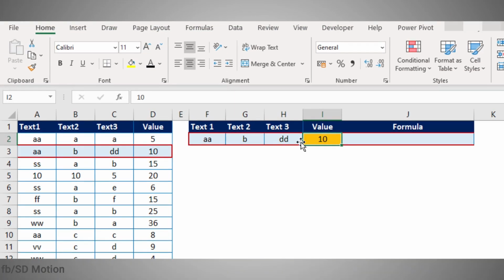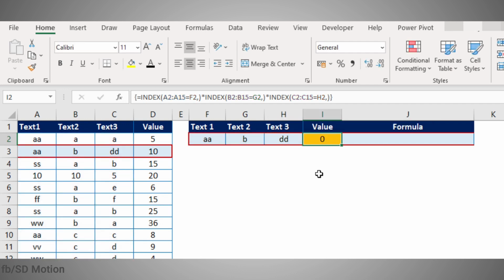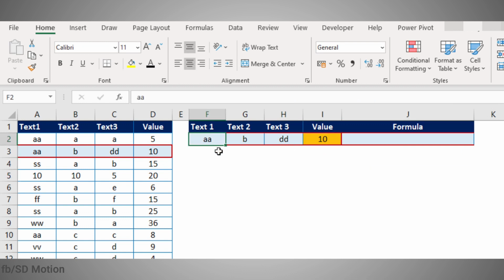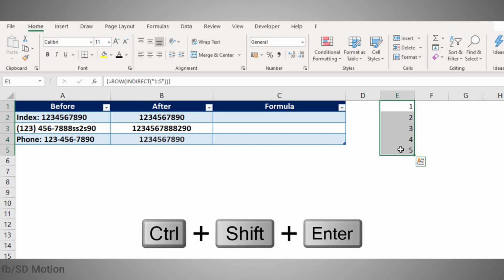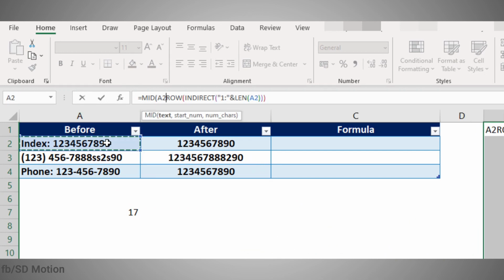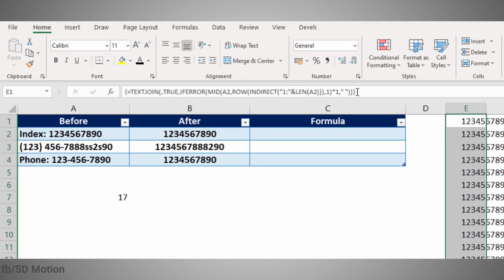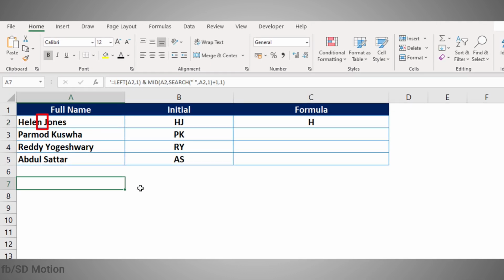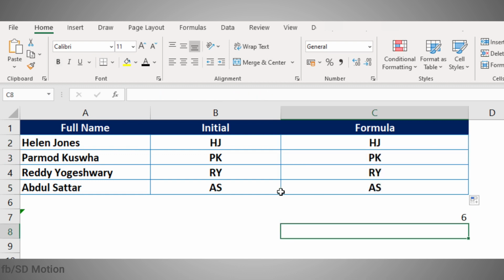5 Useful Excel Function and formulas: Understand the structure of formula in easy steps.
You would like to develop an excel formula, but you may don't have experience in the steps on how to create an effective and short formula as possible. In this lesson, I have clearly explained how the formulas can be formed with better understanding.

In this tutorial, I have explained how to use ROW, INDIRECT, INDEX, MATCH, Text Functions, and other useful Excel functions in combinations with easy steps to understand.

⚡Every video on my channel is made with a lot of love and affection for you.